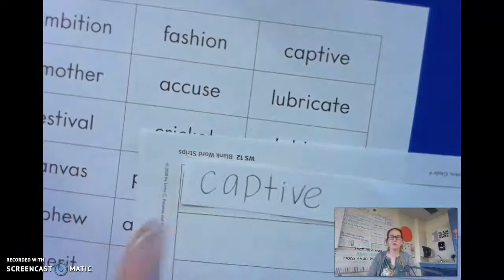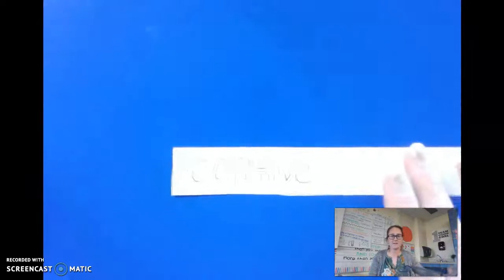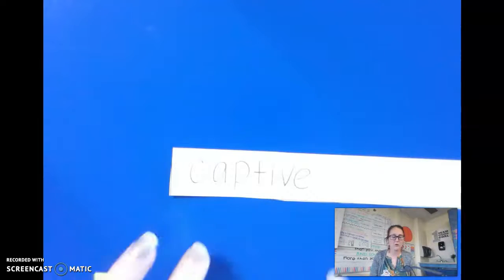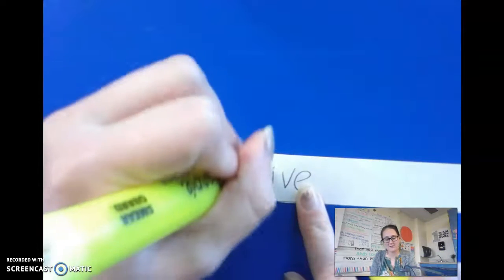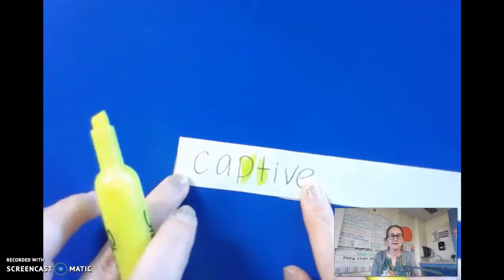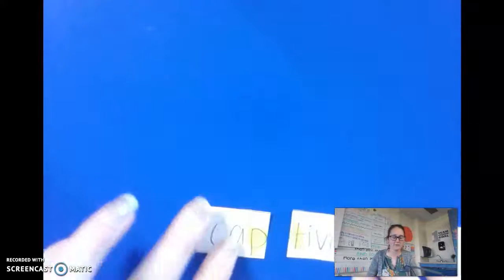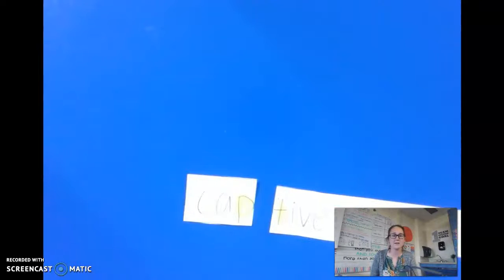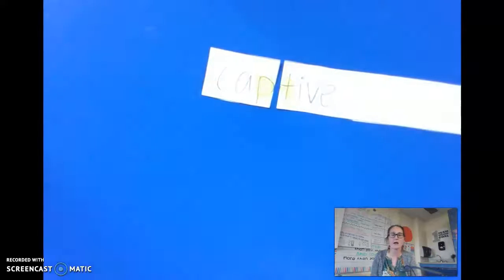Week 19 Day 3 PWS